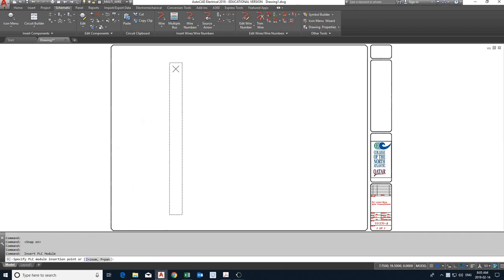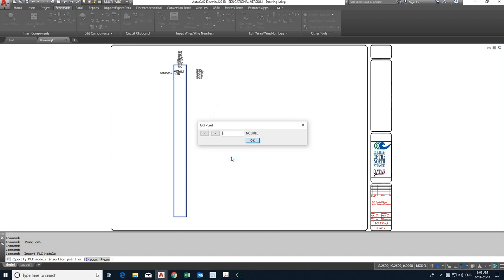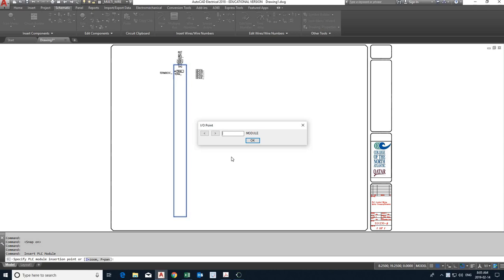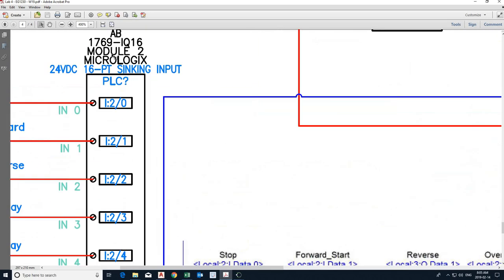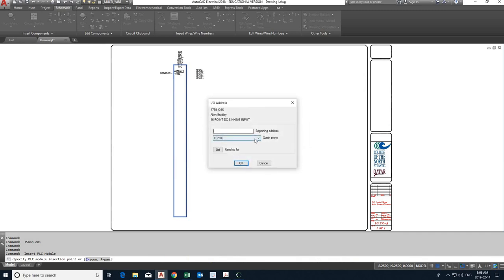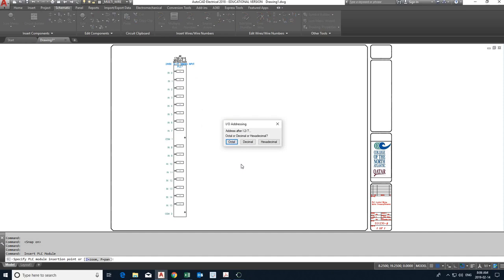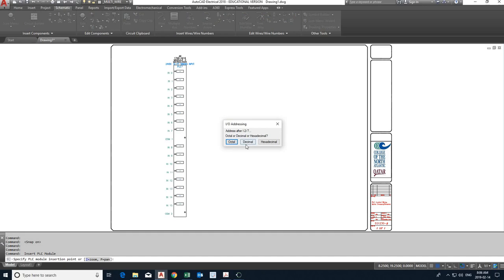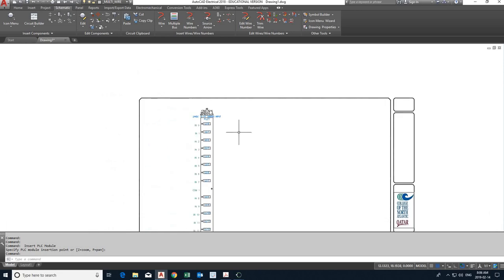PLC Discrete I/O Wiring - Part 2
PLC Wiring Details - Part 2